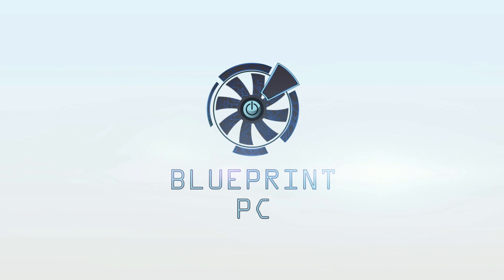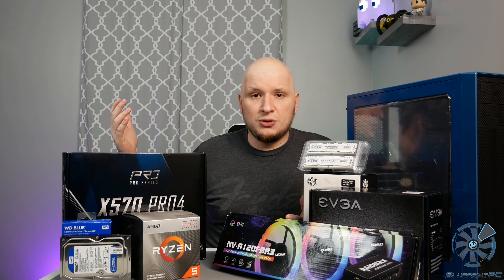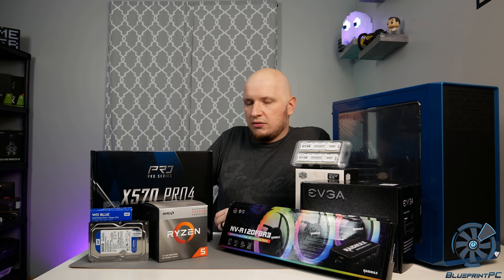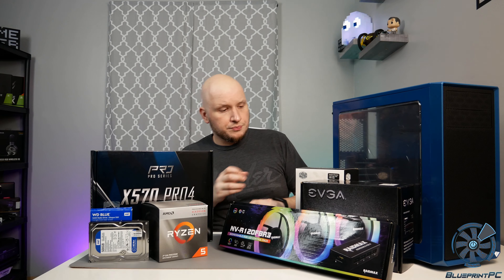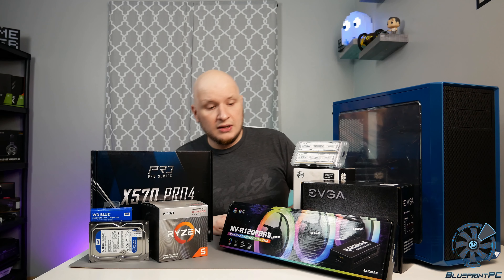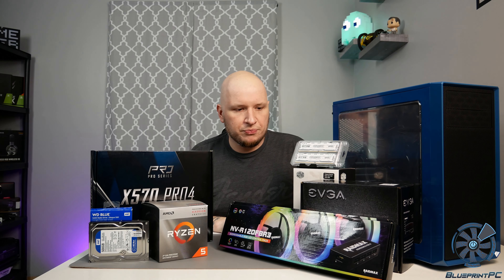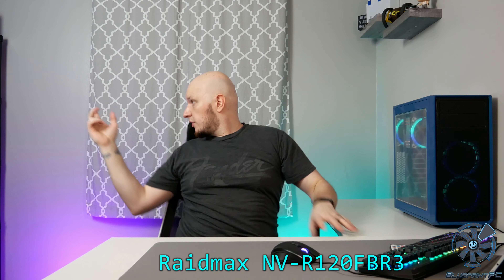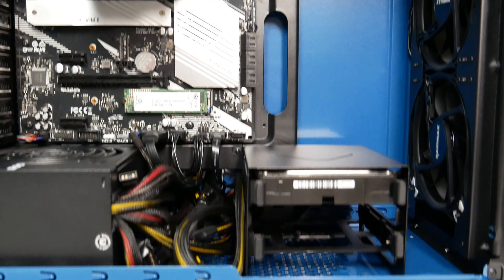AMD Ryzen 3400G Build & Focus G build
Well as always delays happen!. In this video I will be doing a AMD Ryzen 5 3400g build inside the Fractal Design Focus G in petrol Blue! This will be the starting point for my ever evolving "average gamer" test bench. I wanna provide you guys with realistic results and this is the first step in doing so. I chose the AMD Ryzen 5 3400g because it's a good place to start if you are building for first rig on a tight budget. I mentioned in this video that my build isn't what I would recommend so below I will provide my build sheet and my recommended build guide for a Ryzen 5 3400g. The reason I chose the Fractal Design Focus G is along the same lines. This is my recommended PC is you are using a full ATX board. I love the color as I am car guy as well as a tech nerd. Thank you so much for check out this video and hit me up in the comments.

This "test bench" build sheet (recommended build is below)

Asrock X570 Pro 4

Crucial Ballistix Sport LT 2666 MHz DDR4

240GB M.2 SSD

WD500GB HDD

Raidmax NV-R120B (3pk is only on Newegg)

RECOMMENDED 3400G Build Guide (better performance and bang for the buck )

EVGA 450W Bronze

Crucial P2 500GB 3D NAND NVMe PCIe M.2 SSD

Well guys that's it for this one. If you have any questions or anything you wanna chat about, drop it in the comments!